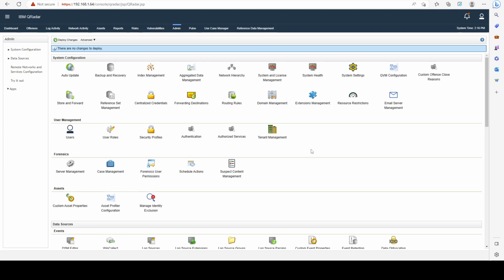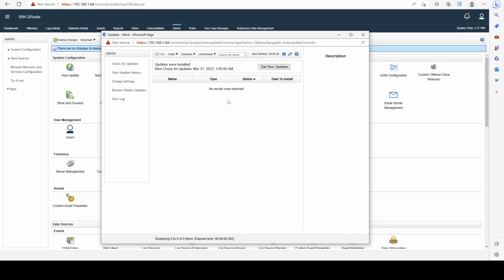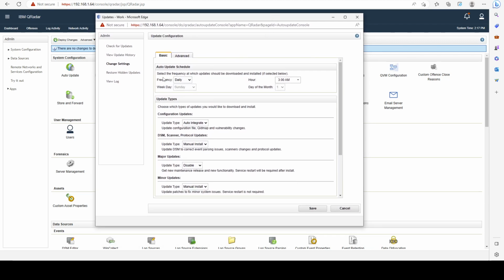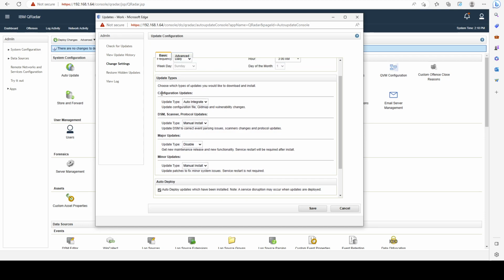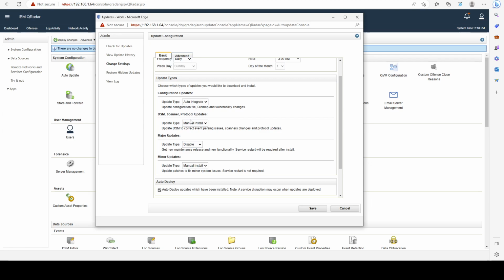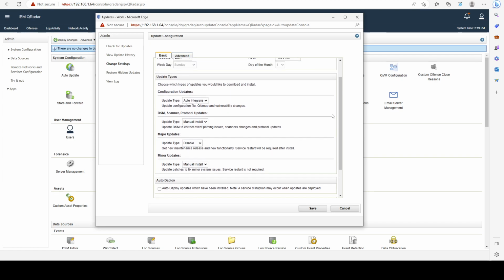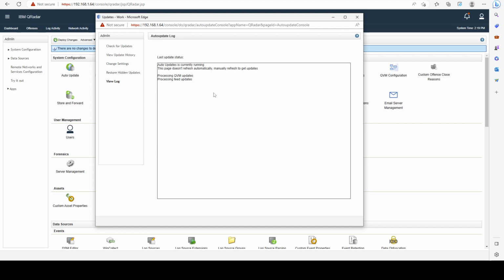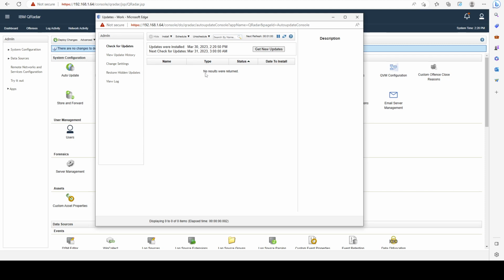Section 5 - System Configuration - Lecture 3: Auto updates